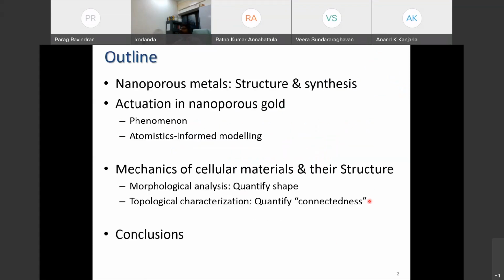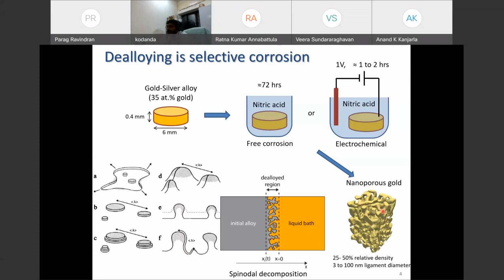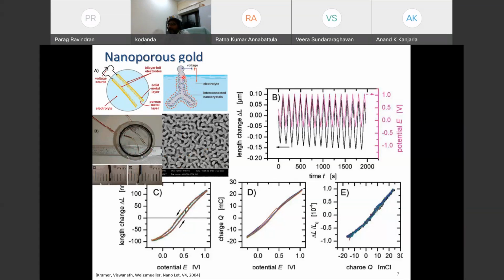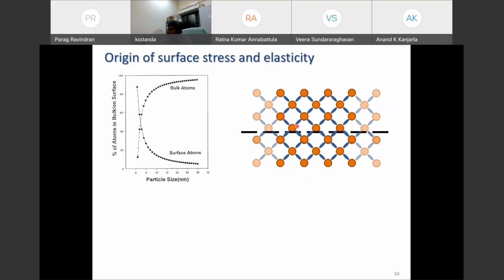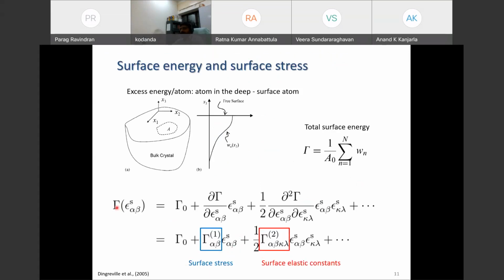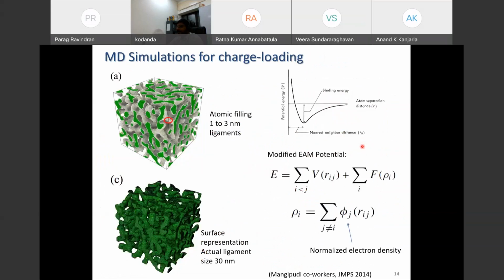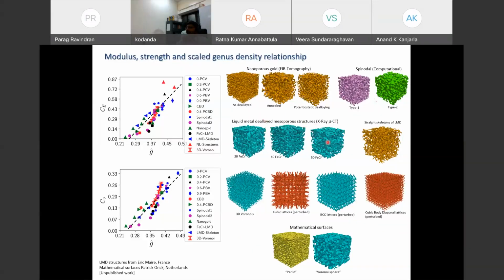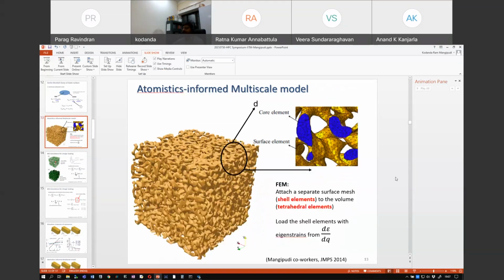HPC Workshop on Materials and Mechanics: Day 3: Prof. Kodanda Ram Mangipudi, IIT Madras